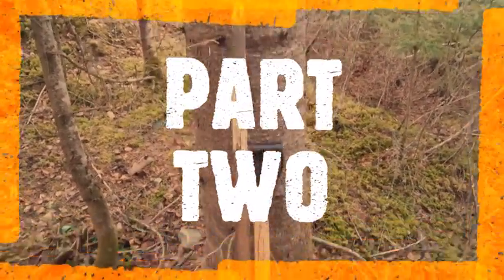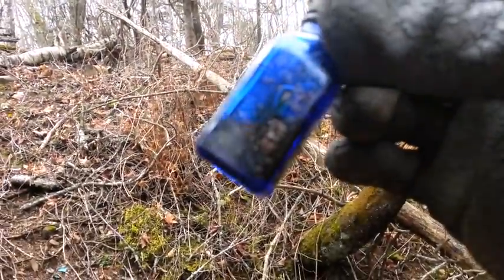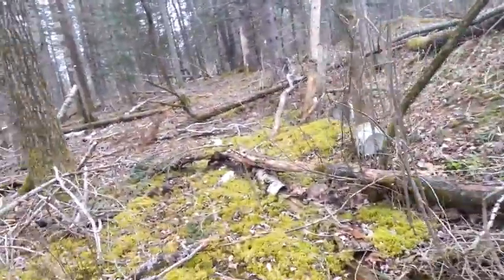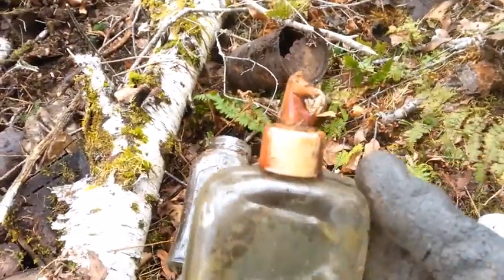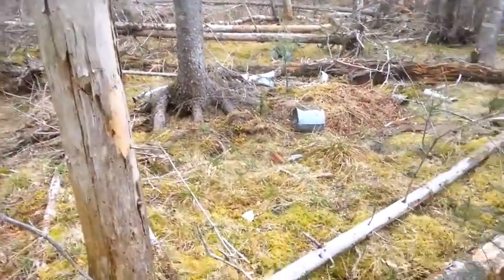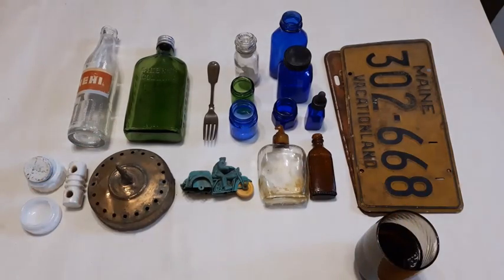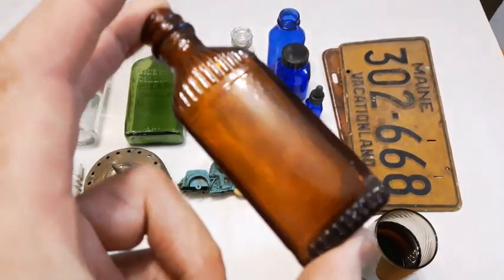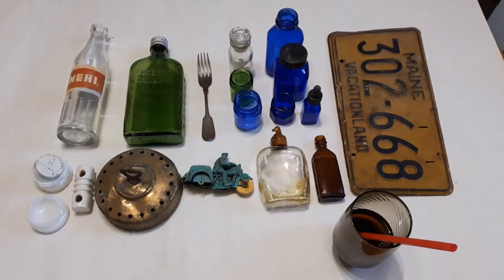💥 Bottle Digging Dump Digging #27 💥 PART TWO Preliminary Explore & Dig... Vintage finds ©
Part two of two...  digging and exploring around in a newly found site

00:00 DIGGING/EXPLORING
13:24 CLEAN-UP